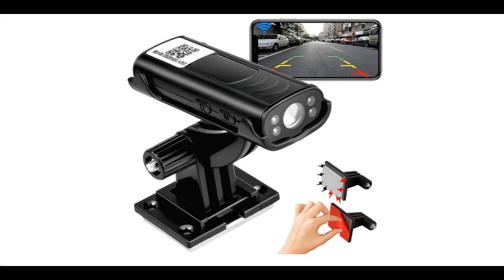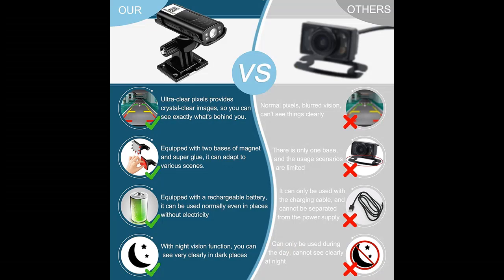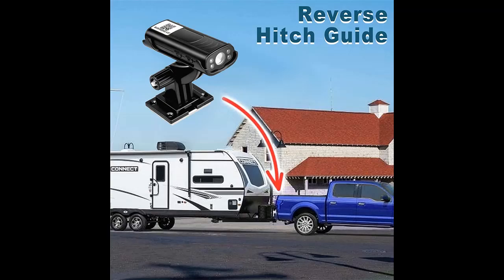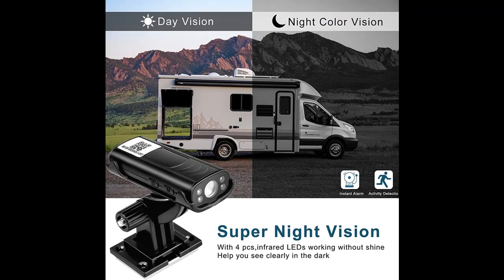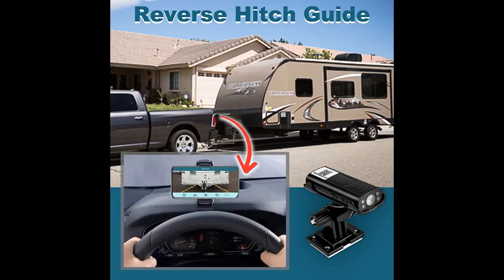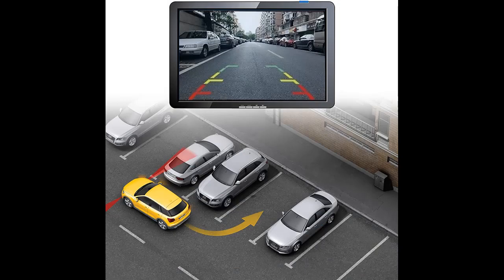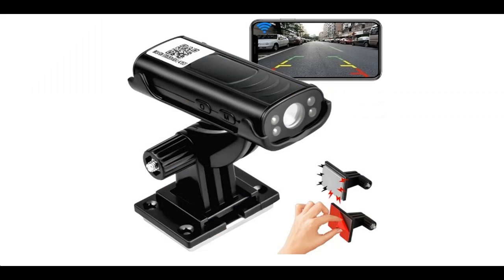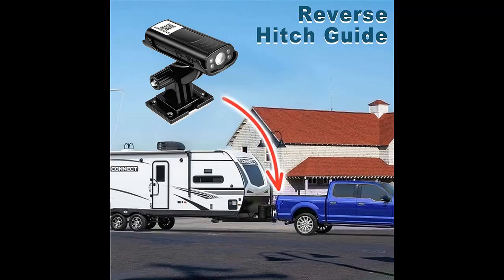RVsTrailer™ Reverse Hitch Guide Camera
Overview/Details/Reviews| RVsTrailer™ Reverse Hitch Guide Camera, Wireless Backup Camera, with Magnets and Stickers Bluetooth Backup Camera, HD Waterproof Night Vision Reverse Hitch Guide, Suitable for Cars, RVs, Trucks.

RVsTrailer™ Reverse Hitch Guide Camera, Wireless Backup Camera, with Magnets and Stickers Bluetooth Backup Camera, HD Waterproof Night Vision Reverse Hitch Guide, Suitable for Cars, RVs, Trucks.